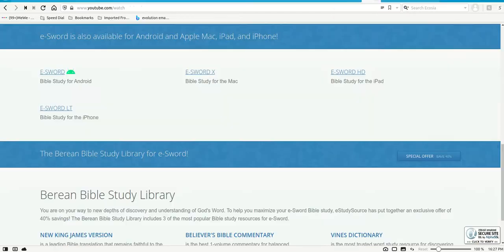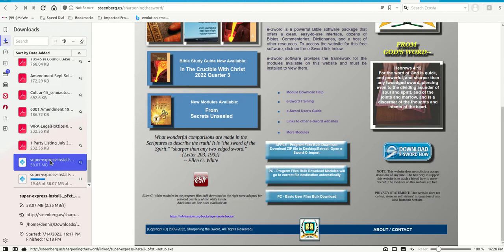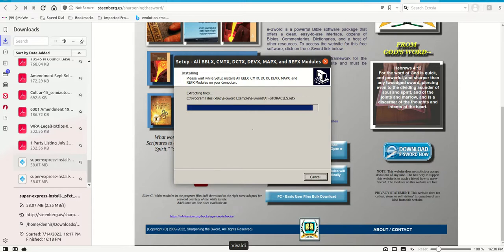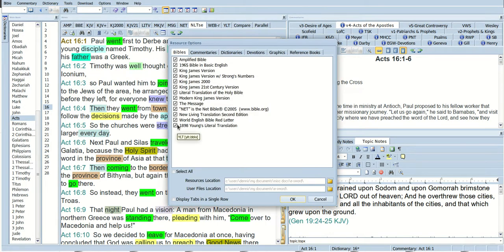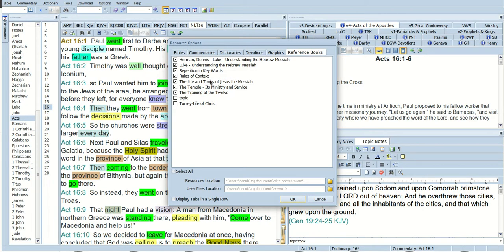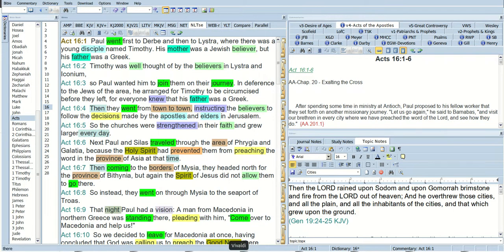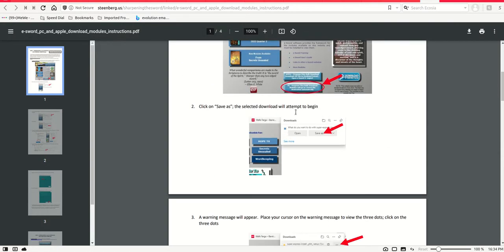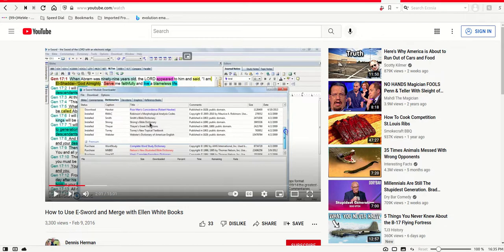Ellen White books on E sword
This is a short 10 minute video showing how to add Ellen White books to e-Sword. It is a simple process. The video explains how to navigate the file system to ensure your copy of e-sword on your PC links to the proper location where the files you downloaded are located. Which is important. If you are using a Windows system, everything should be linked automatically. If you use a different system such as Linux or an Apple system, you may need to tell e-Sword where your files are located.